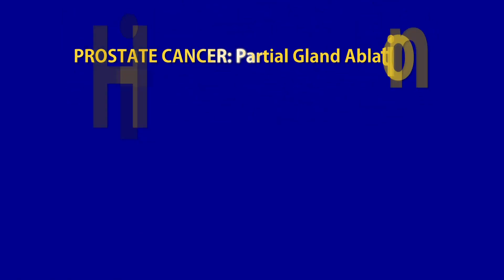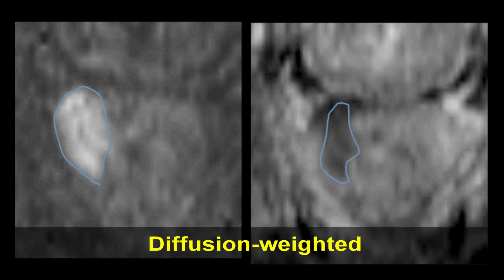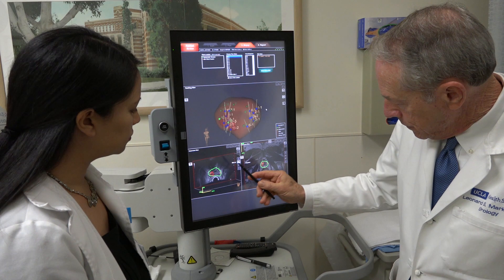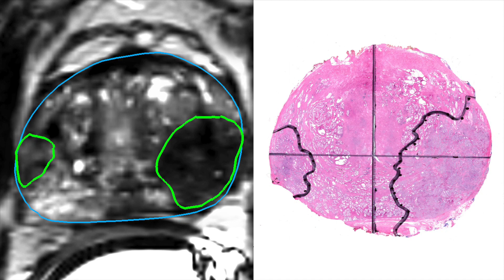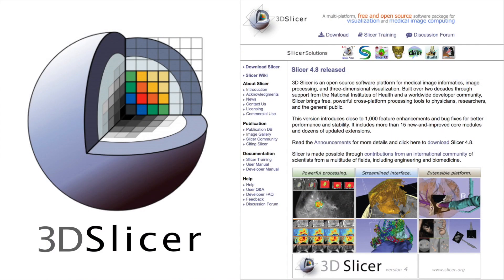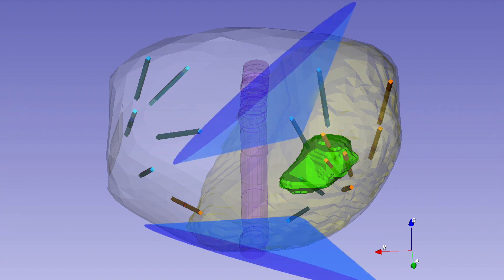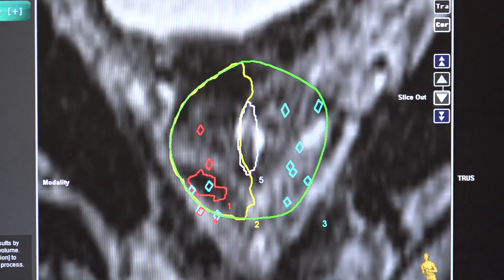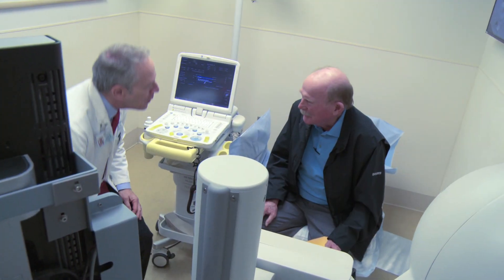(3) AUA 2019 Video: Targeted Biopsy for Planning Focal HIFU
High-intensity focused ultrasound (HIFU) can be used to ablate prostate cancer focally, non-invasively, and with minimal side effects. In this video, we present a method for focal HIFU, employing multiparametric magnetic resonance imaging, fusion biopsy, margin generation, and targeted treatment.